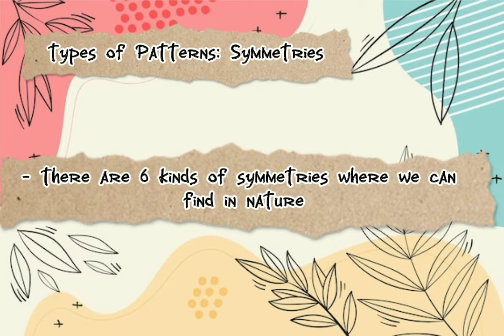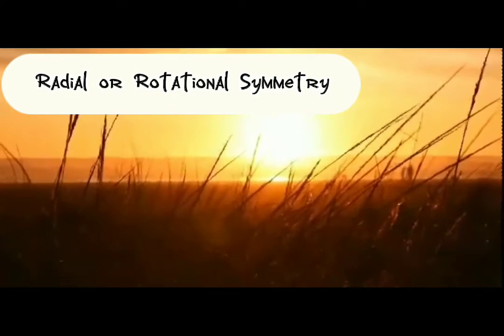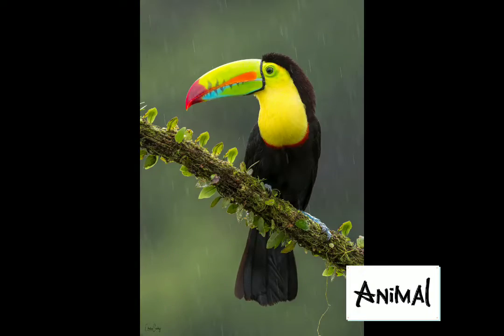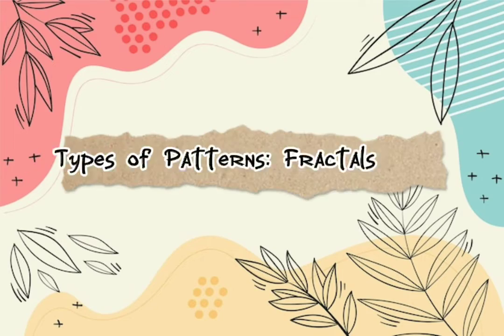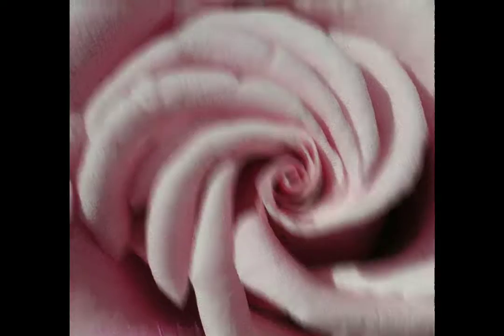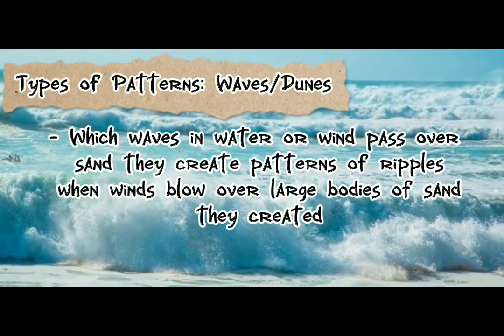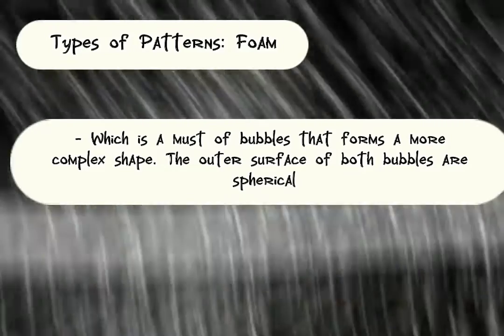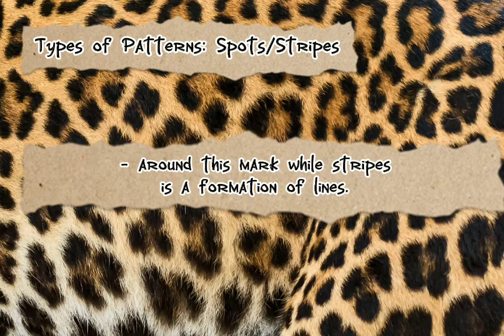Condor, Mayell D. Patterns in Nature